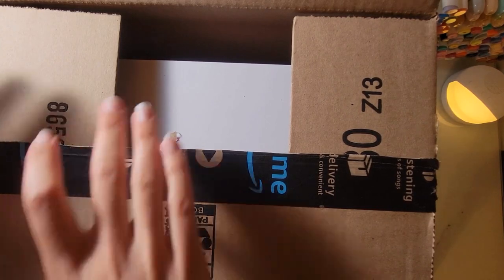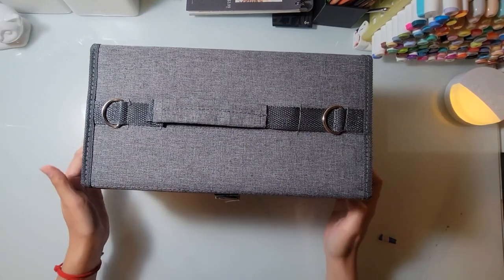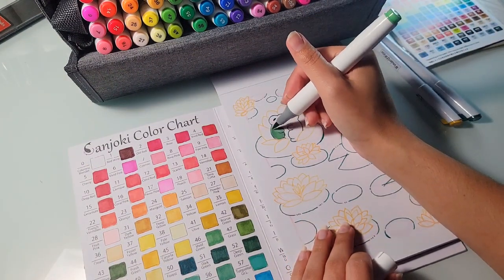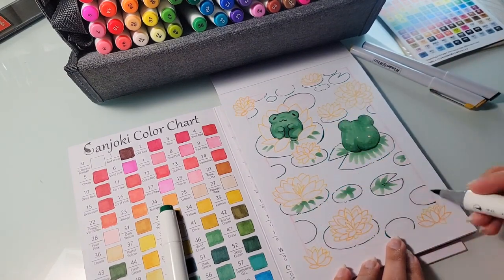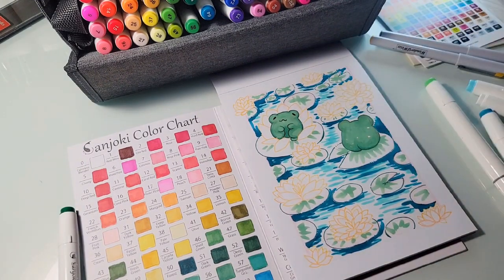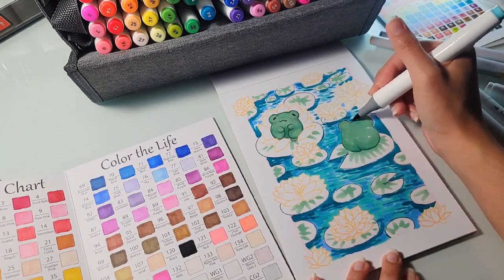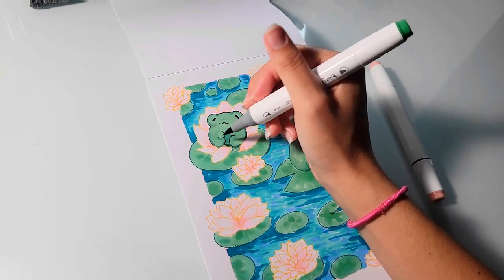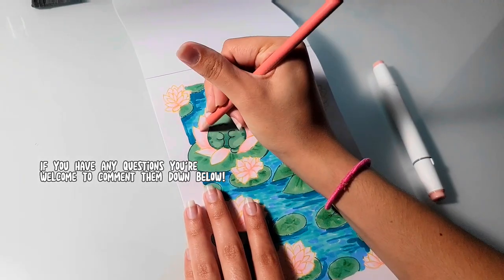Sanjoki Markers - Are They An Alternative To Copic and Ohuhu Markers?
Are you on a budget and not sure what markers to get? or maybe looking to get an artist a gift? let me help you decide on which markers are worthwhile! I hope this video was informative in some way.
Excuse my lack of pronunciation in this video and forgetfulness, while filming I was still unwell in health. I am now feeling much better!
I forgot to mention the way these markers blend together. The Sanjoki markers blend fantastically! you can see that when I zoom in on my artwork or even the time-lapse of me coloring.

The Sanjoki Marker Set Can be found here🖋️

Other Art Supplies I used in this video 🎨

Video Chapters 🎦

00:00 Intro

00:33 Unboxing

03:06 Review

07:28 Comparing Prices

08:02 Finished Illustration

08:44 End Card